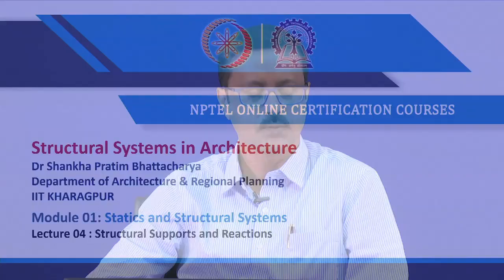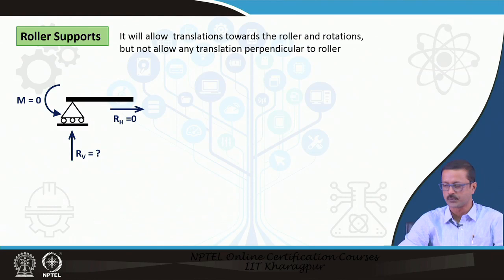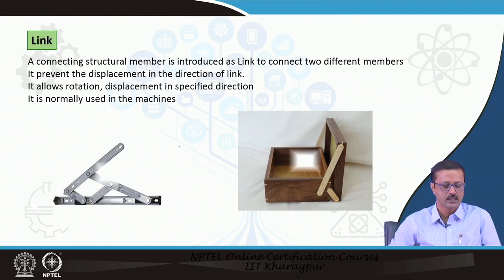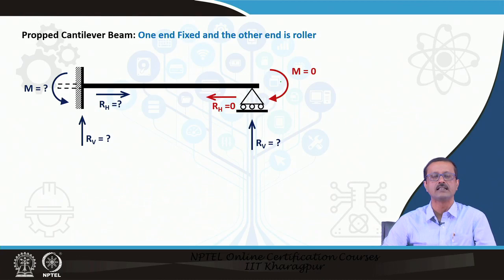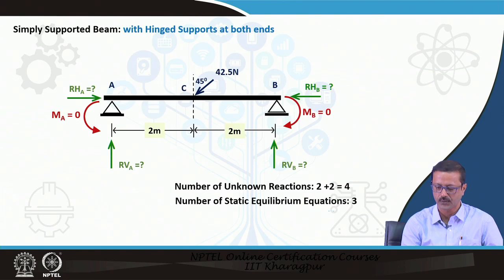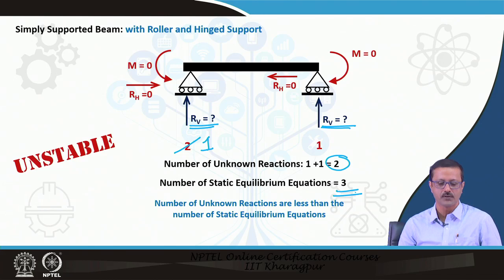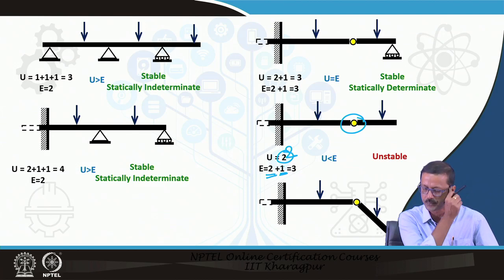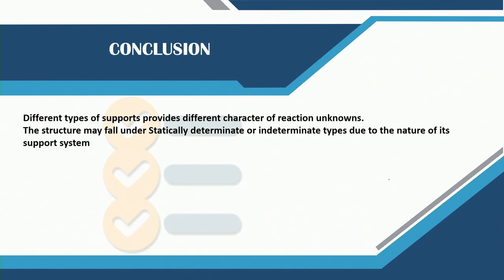Lecture 04: Supports and Reactions